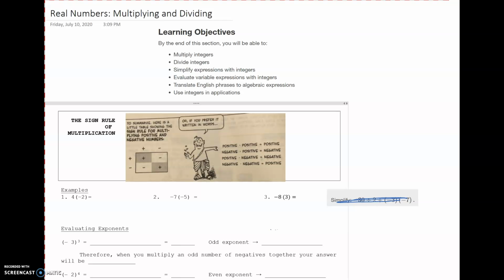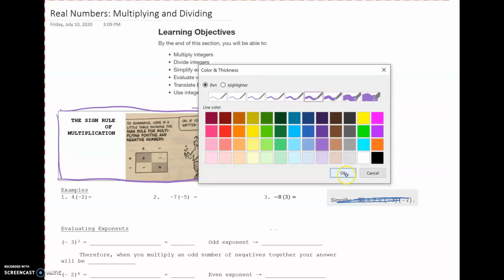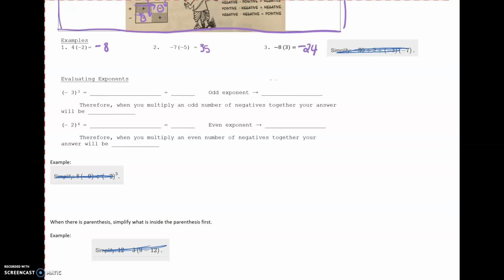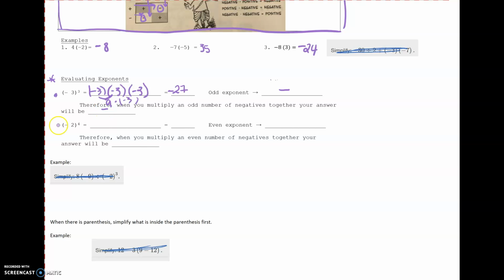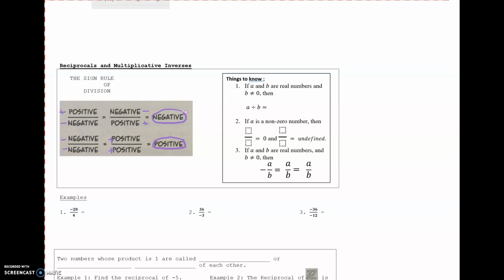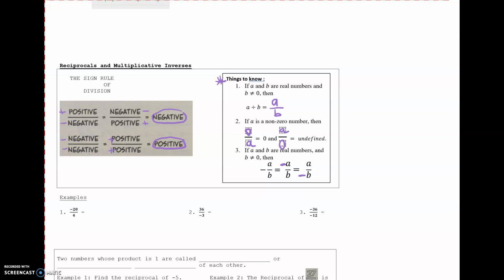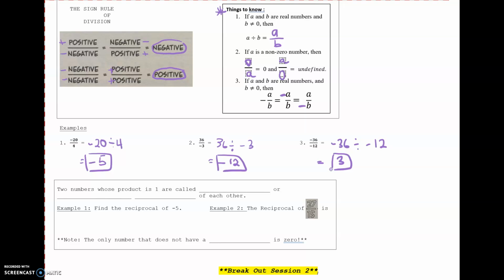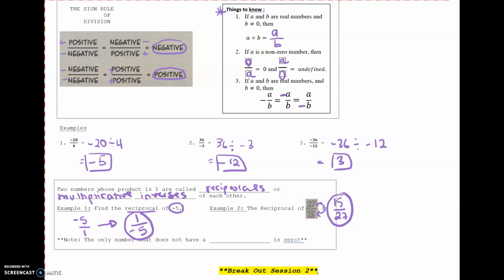Real Numbers: Multiplying & Dividing